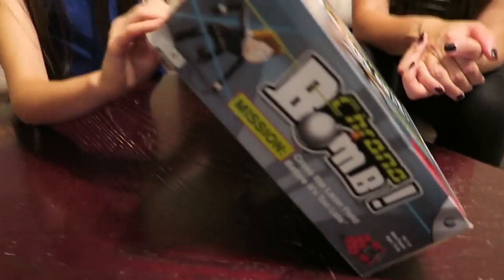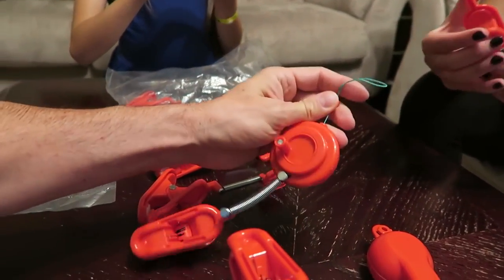CRAZY LASERS AND SCARY BOMBS - Chrono Bomb Challenge